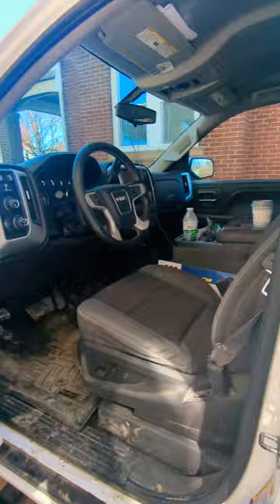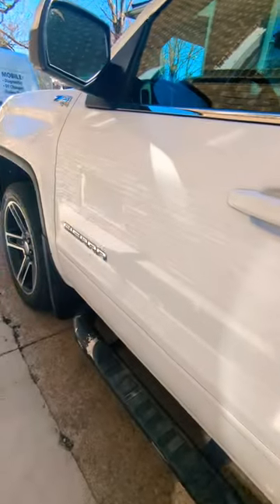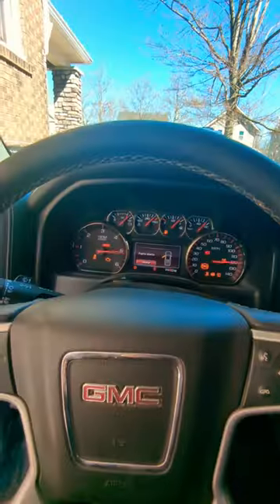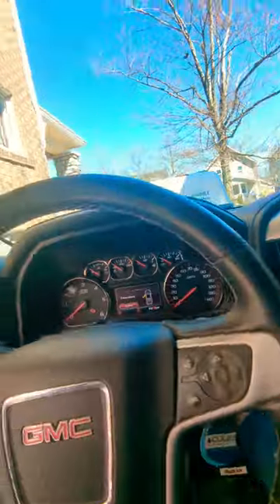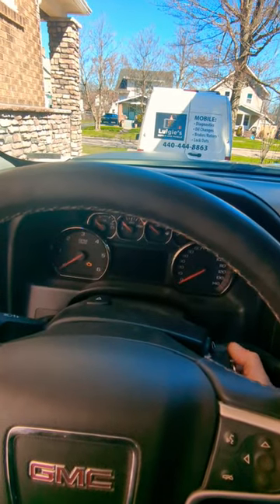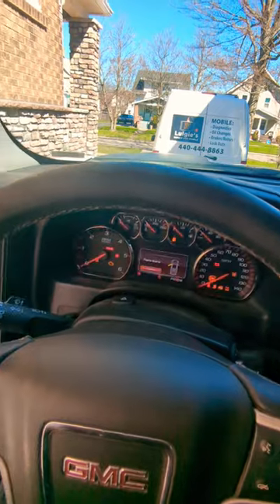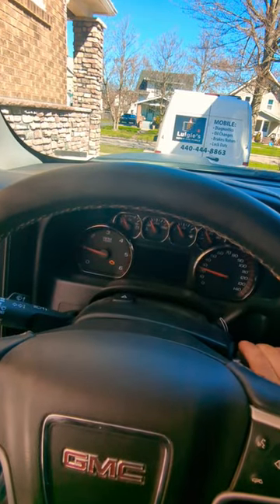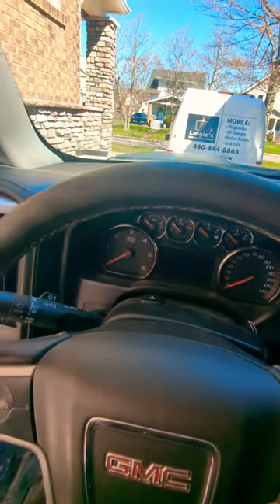GMC Sierra with a no start follow car diy mechanic youtube #